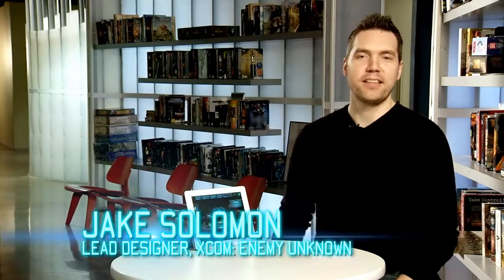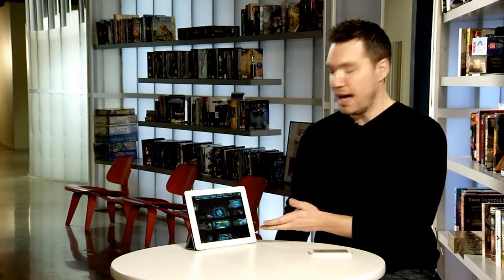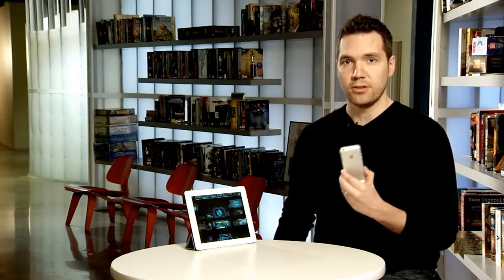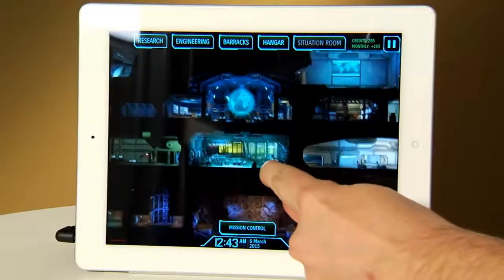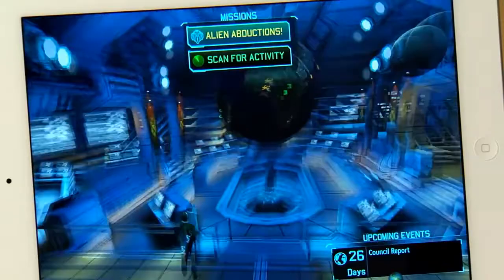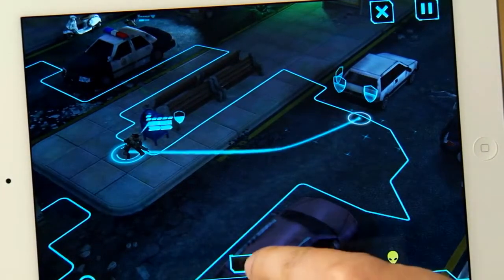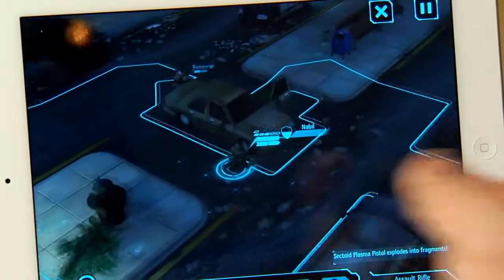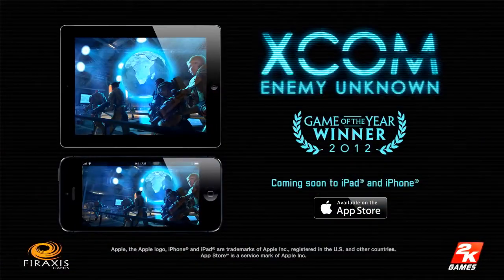XCOM: Enemy Unknown - Trailer PAX East 2013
First trailer for XCOM : Enemy Unknown on iOS.